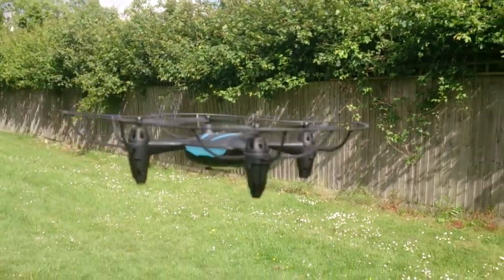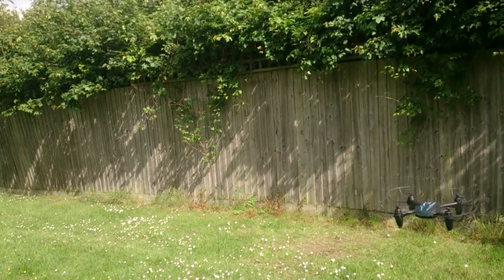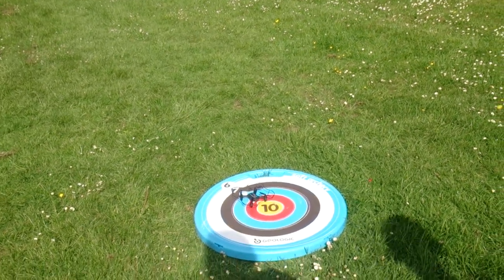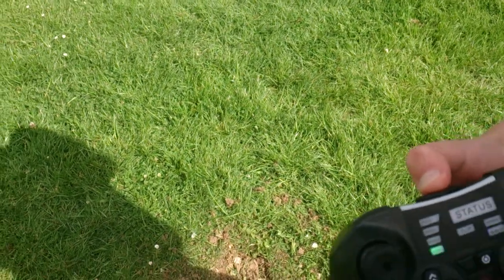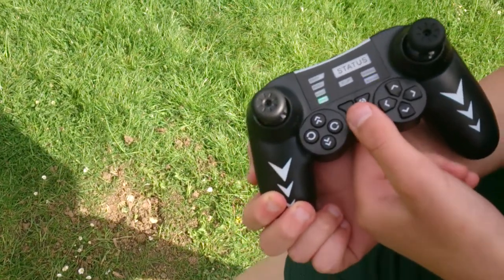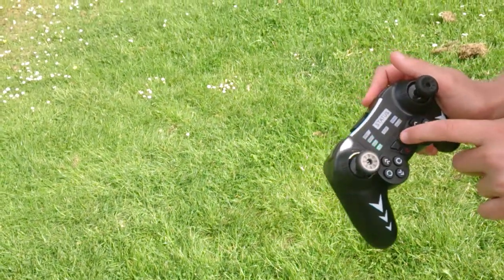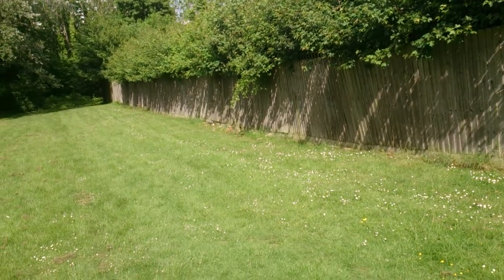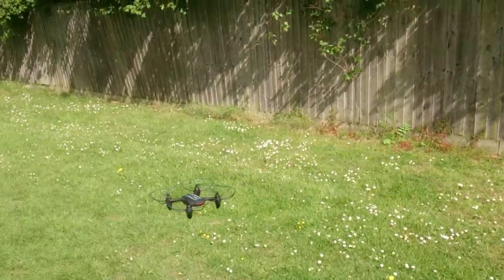this video contains an excellent stunt drone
this drone is called remote-controled stunt drone and you can get an white stunt drone too!!!